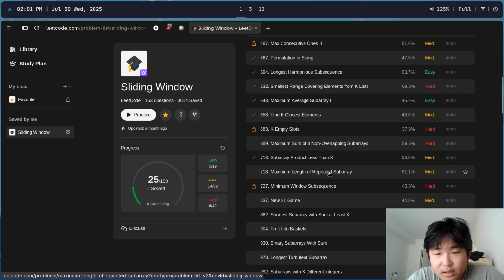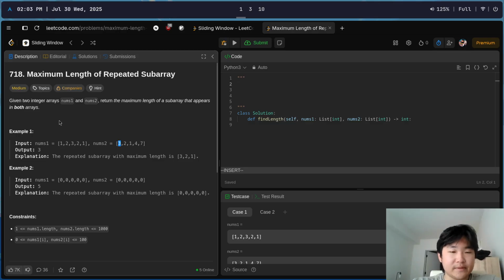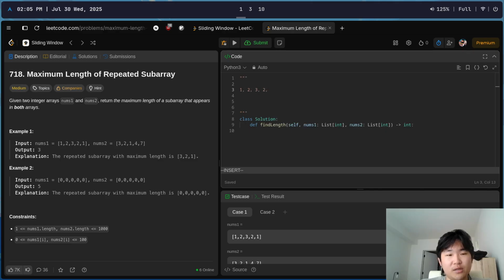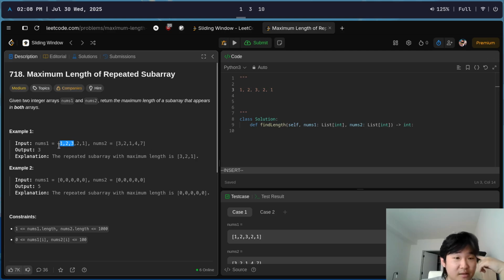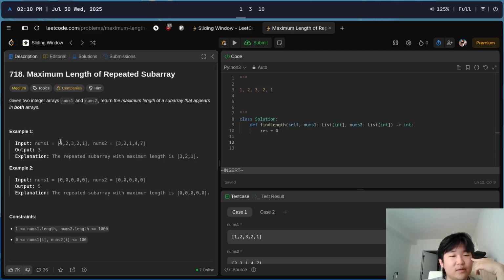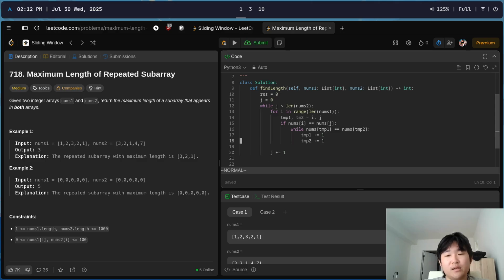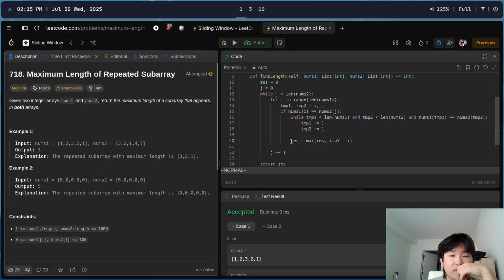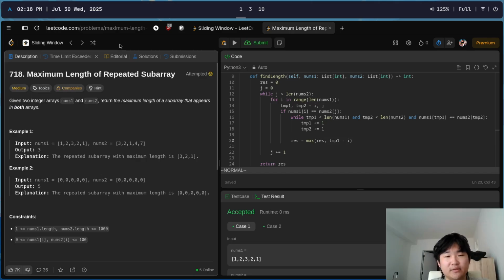programming everyday until I graduate college | day 198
sliding window